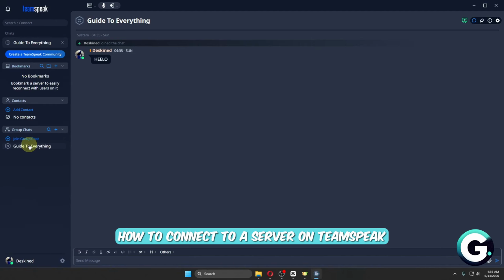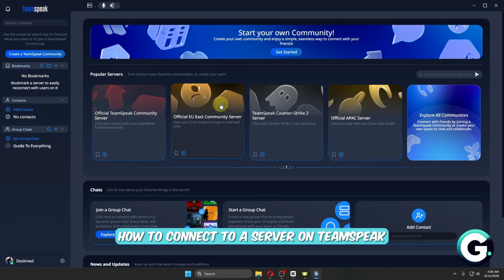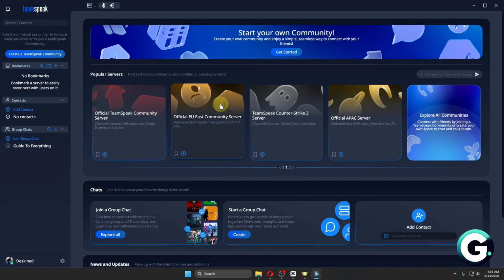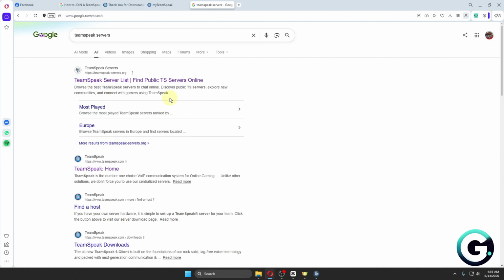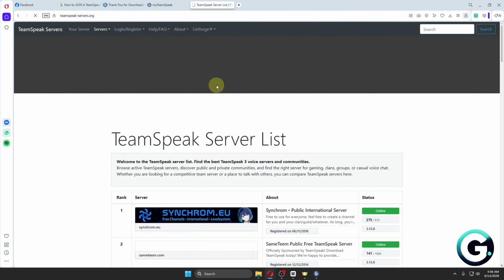How To CONNECT To A Server On TeamSpeak (EASY) 2026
How To CONNECT To A Server On TeamSpeak (EASY) 2026 shows how to easily connect to a server using TeamSpeak by navigating through the dashboard and using the quick connect feature.
Learn how to quickly join popular servers by copying the server address and pasting it into TeamSpeak to establish a connection.
This tutorial will help you seamlessly connect to any TeamSpeak server, making communication straightforward and efficient.

⏱️ Timestamps:
0:00 Intro
0:11 Getting Server Address
0:33 Navigating TeamSpeak Dashboard
0:45 Quick Connect to Server
1:07 Troubleshooting Connection